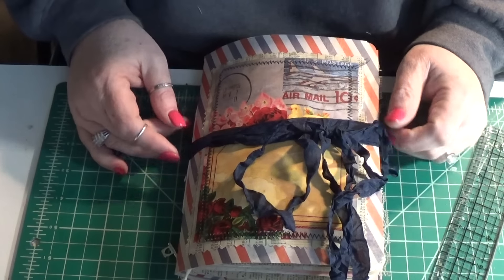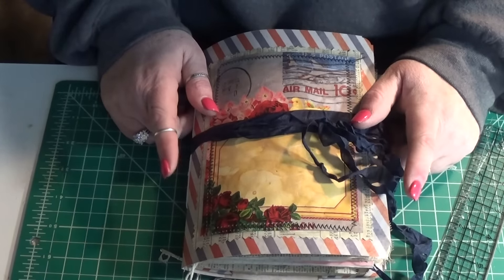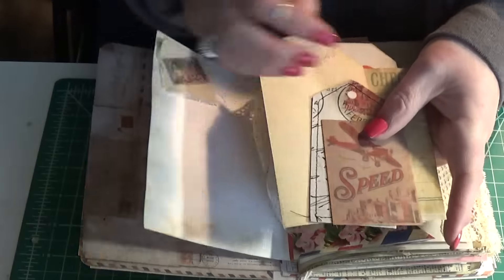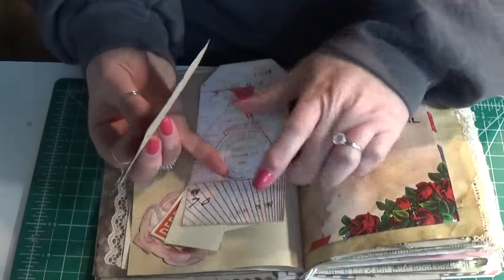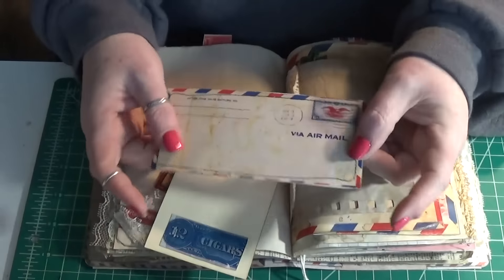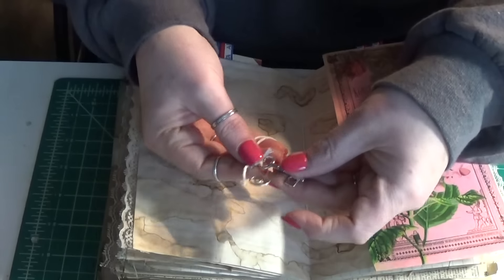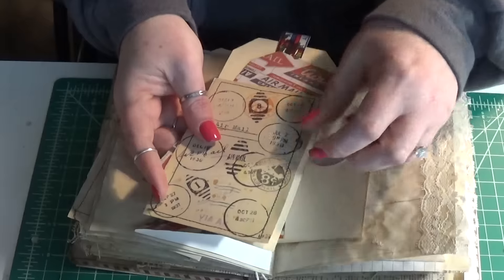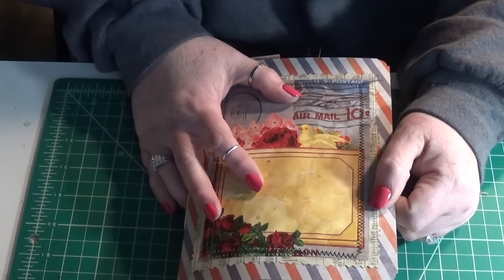Vintage Parcel Junk Journal December DT project for Tsunami Rose *SOLD*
etsy.cpm/shop/ARTYmaze